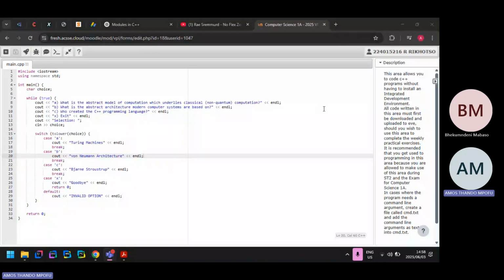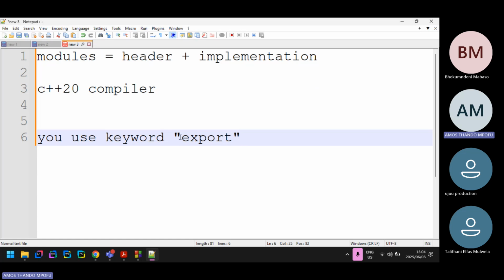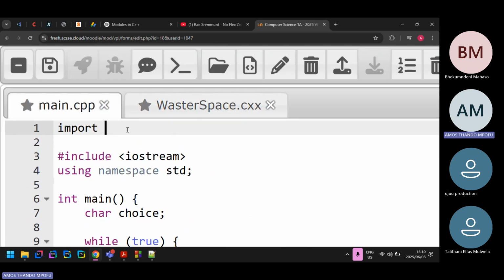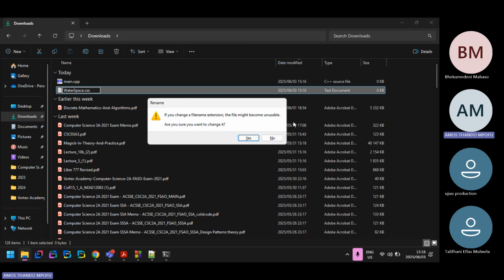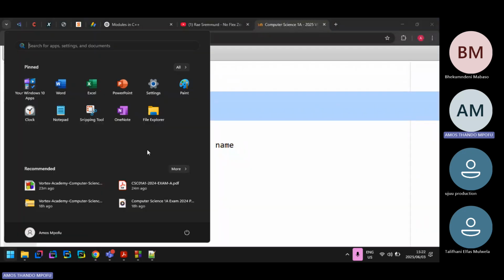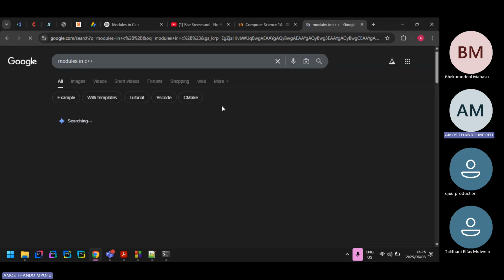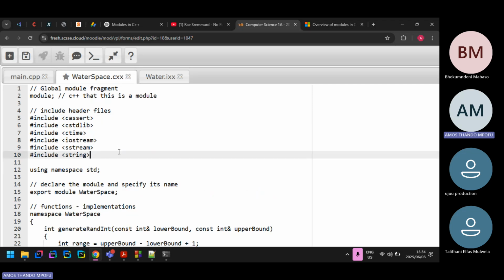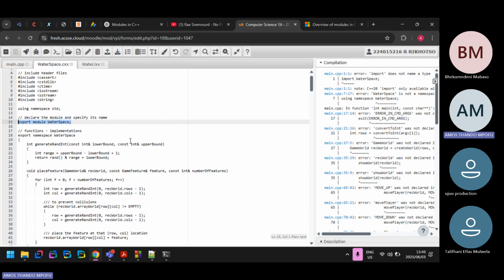Computer Science 1A: Bonus Question Exam 2024 Paper A [Part 04]